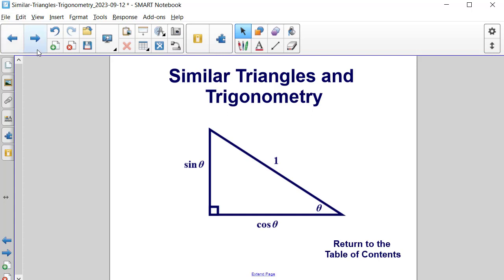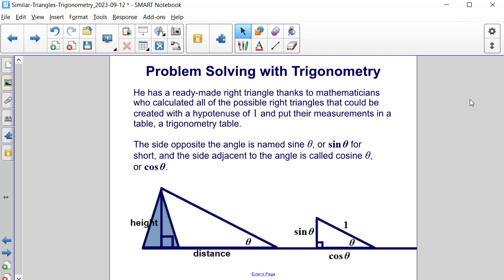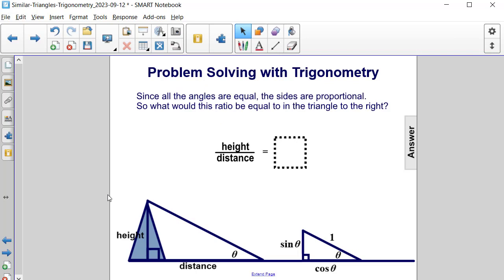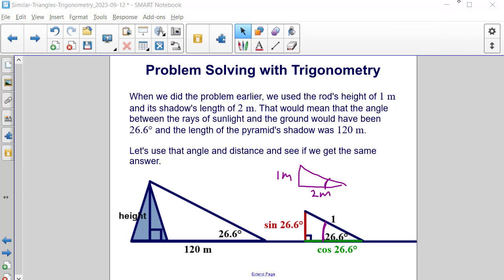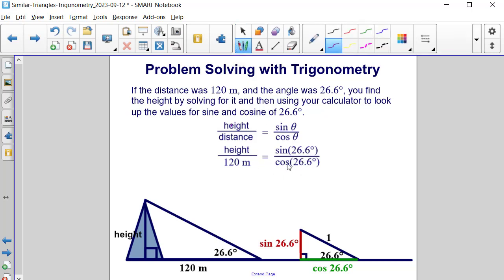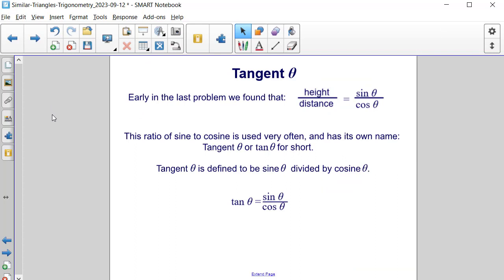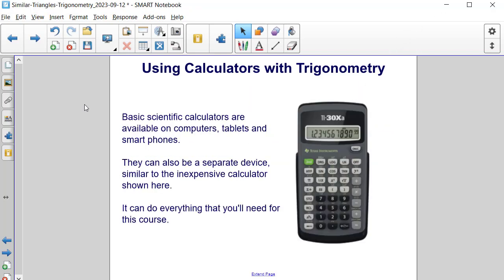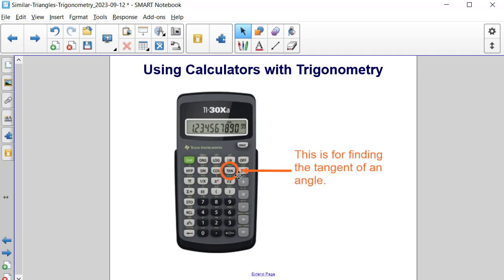Geometry_Similar Triangles Trig_Similar Triangles Trigonometry